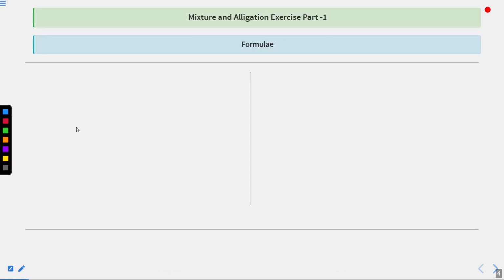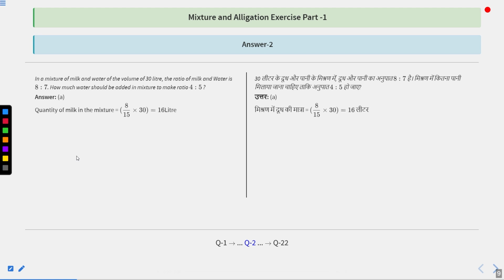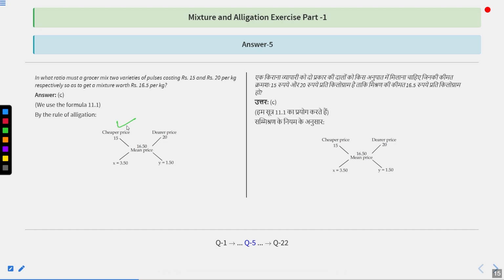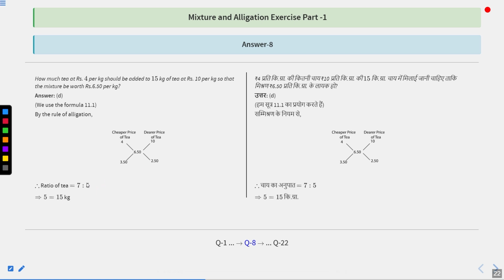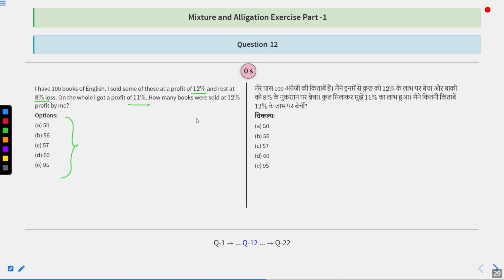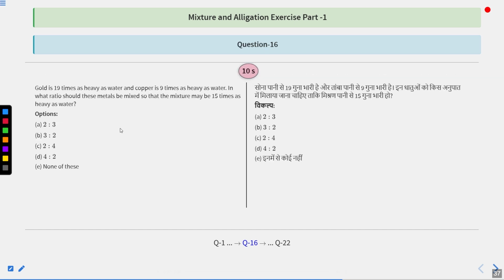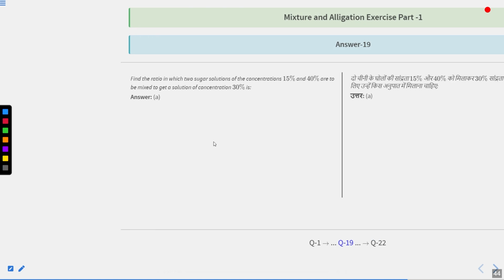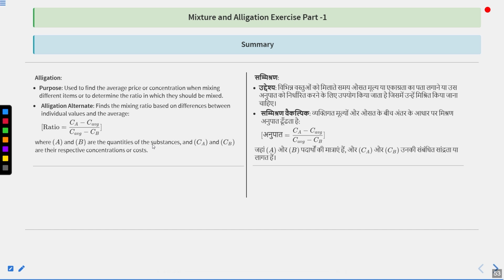Mixture and Alligation Exercise part 1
Subject: Quantitative Aptitude
Programme Name: Mixture and Alligation
Course Name: Banking Exams

In this video, we have covered the Mixture and Alligation Exercise Part 1

📡 Key Features:
Syllabus-focused Content